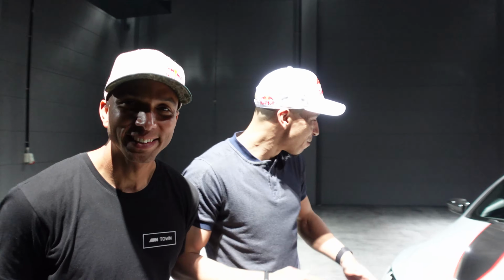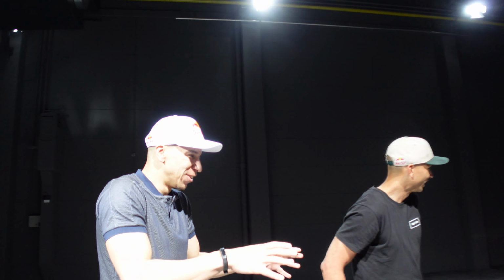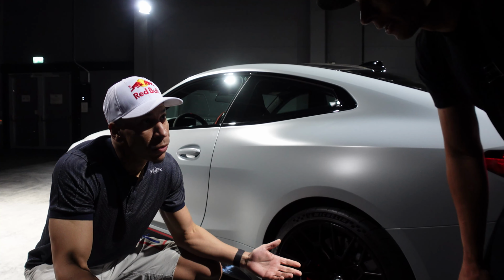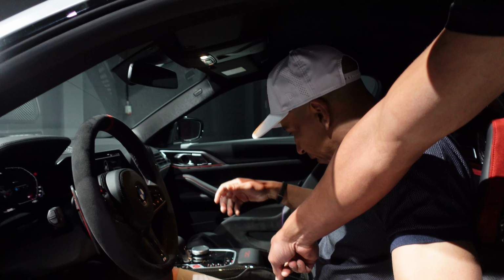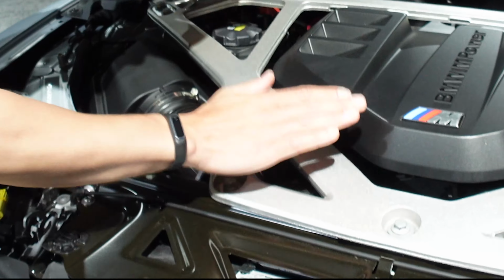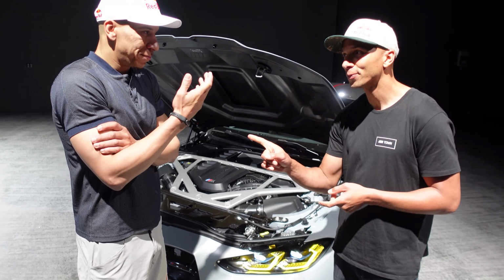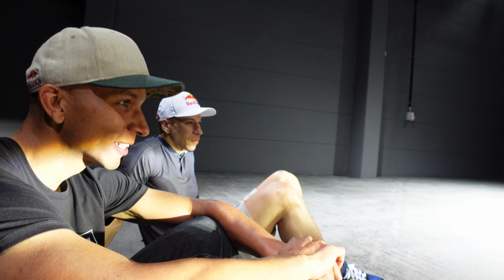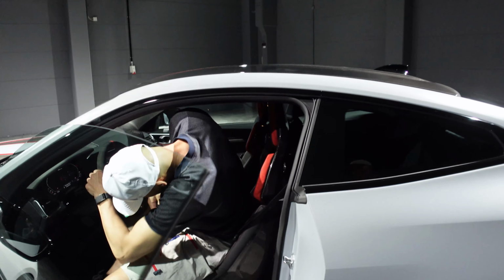EVERYTHING You Need To Know About The BMW M4 CSL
EVERYTHING you need to know about the BMW M4 CSL – The CSL name is a legendary one in the world of cars! Starting with the BMW 635 CSL all the way to the E46 BMW M3 CSL, it stands for uncompromising driving performance. We've checked one out for you, fell in love in the process, and here's the video.